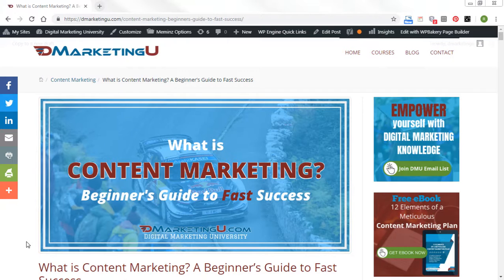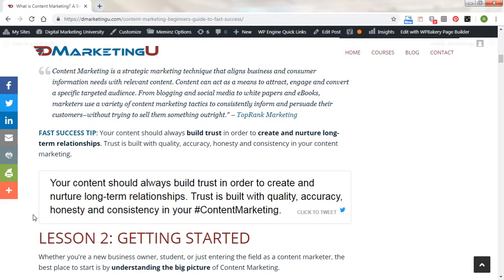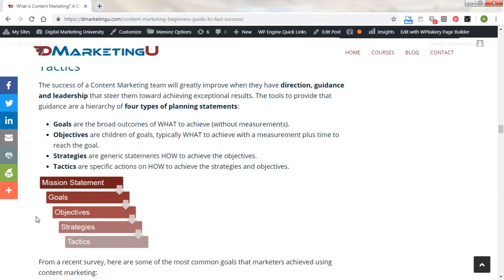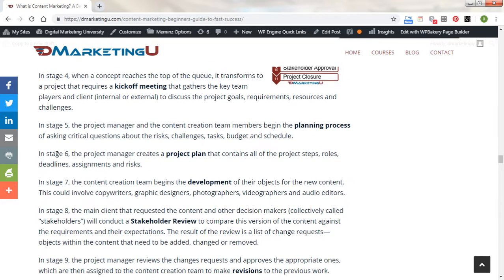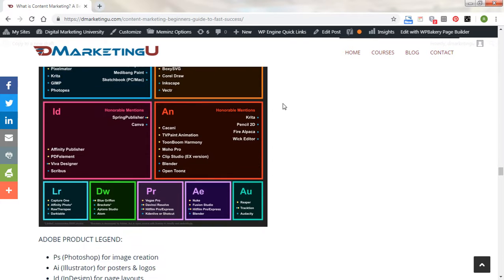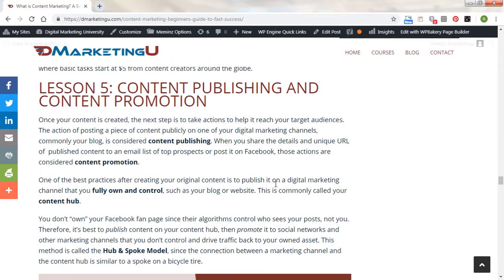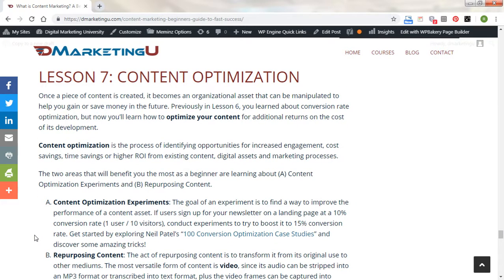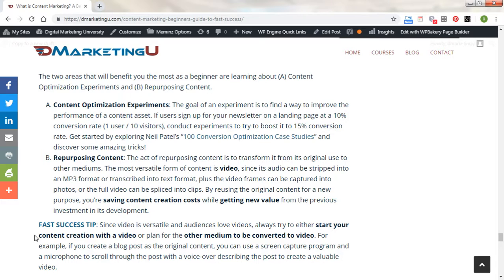What is Content Marketing? A Beginner's Guide to Fast Success in Content Marketing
Discover the 8 lessons to get started in Content Marketing from the guide

Who should read this guide? New business owners, business students, marketing professionals, bloggers and entrepreneurs.

You'll benefit from this post with 8 training lessons, about 30 links to experts and their guides, "fast success tips" and additional infographics.

Discover more training articles at DMarketingU.com/blog